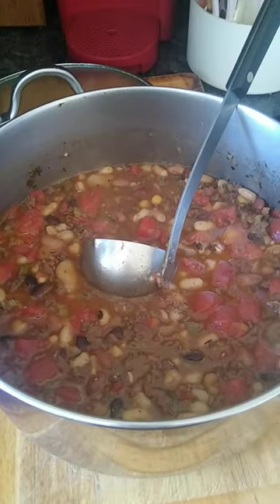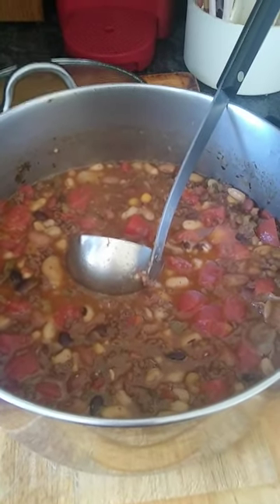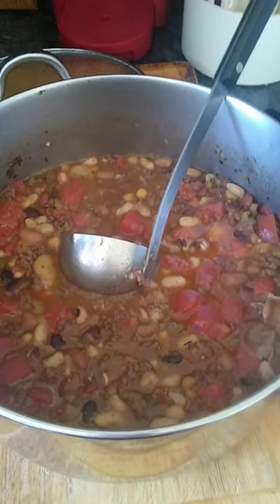Farmhouse Bean Soup for The Superbowl